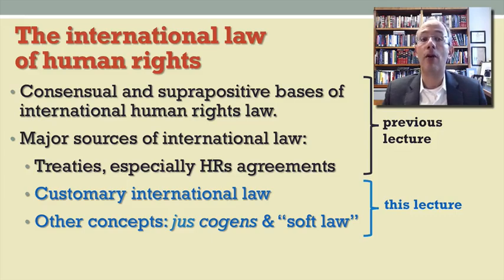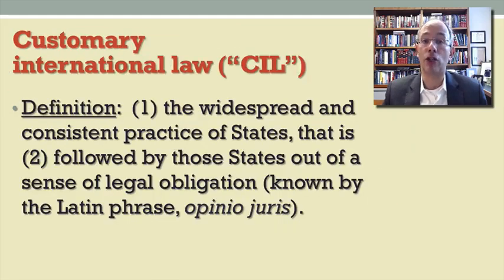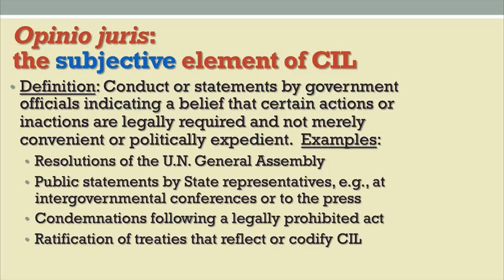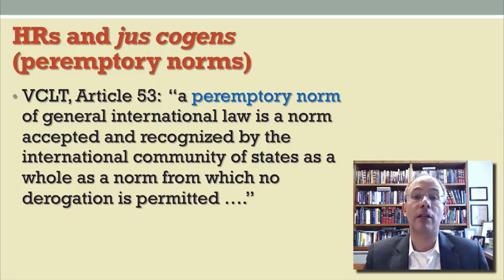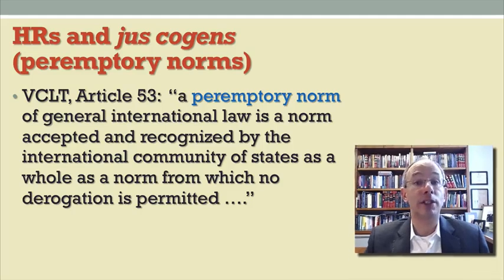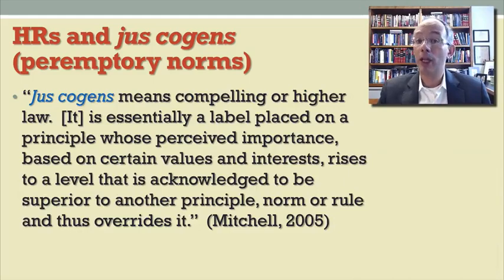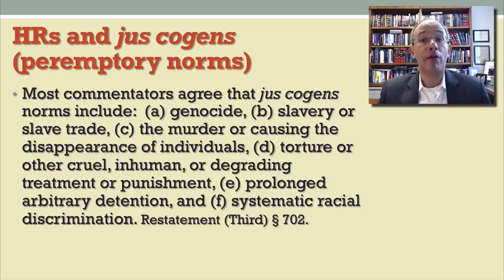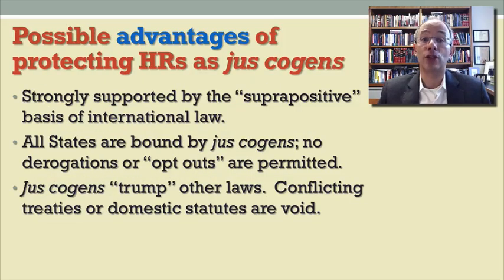01 05 Helfer rev1 4afc84d0af7e11e3abbc77e4c5c96dbb